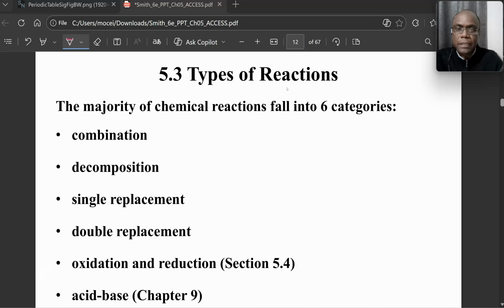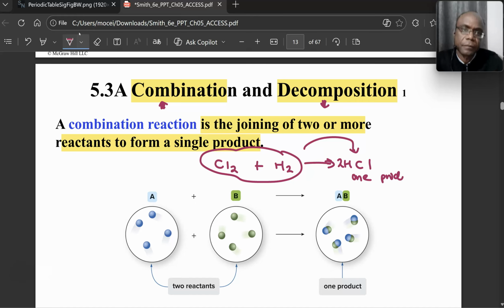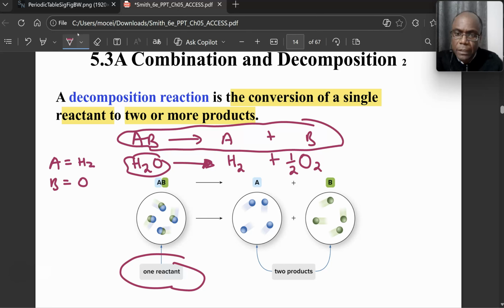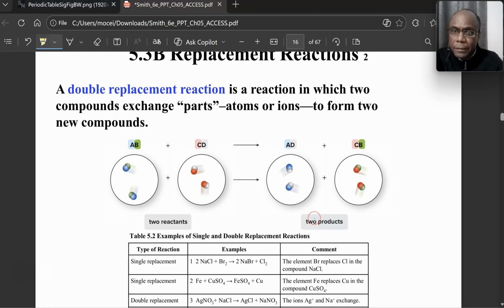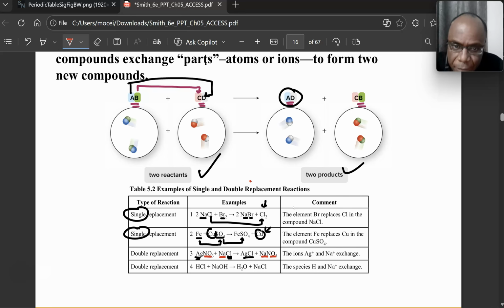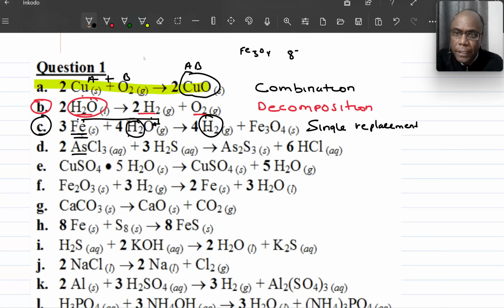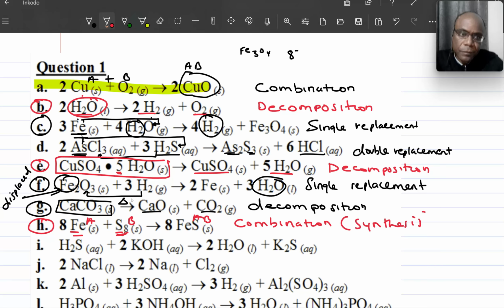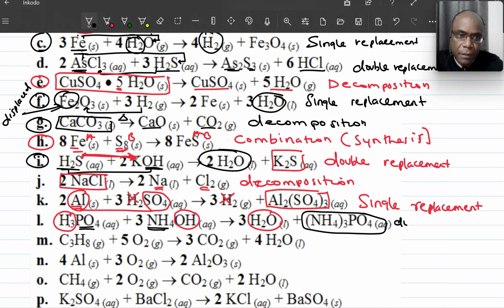CH 5 How to Identify the Types of Chemical Reactions